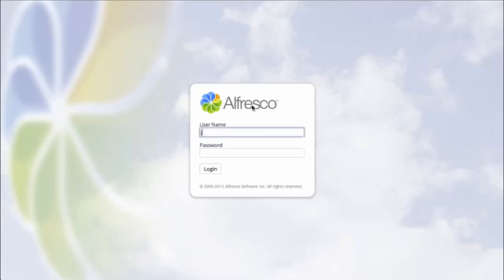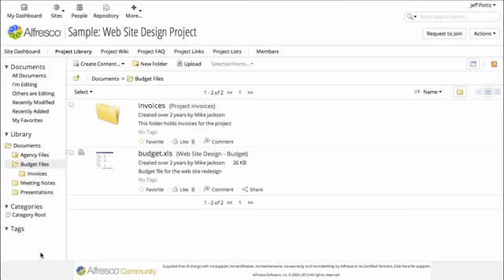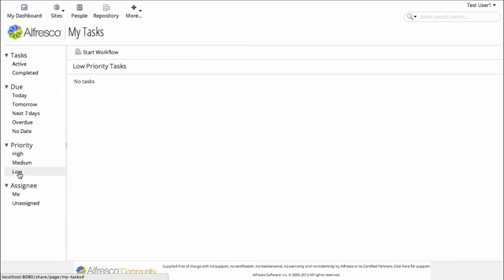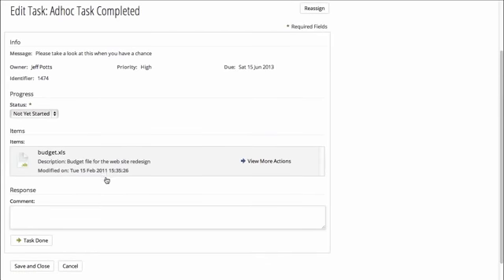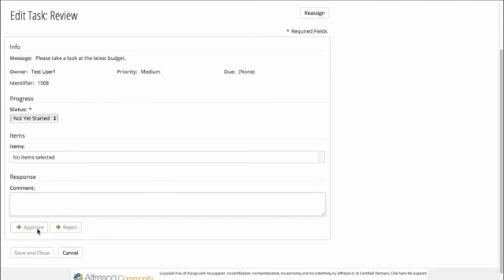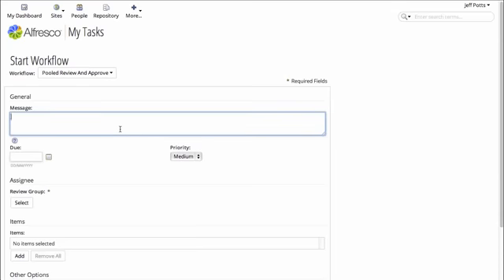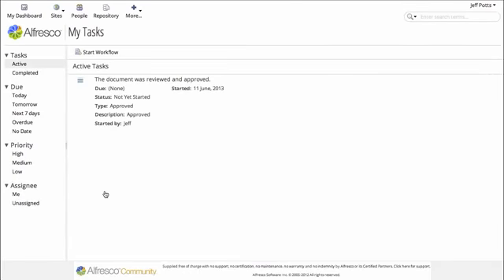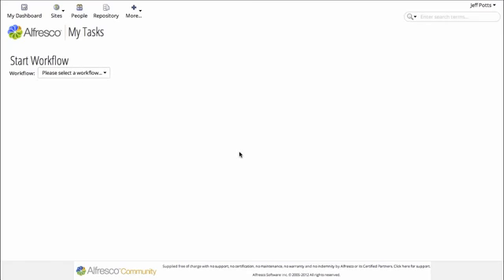Alfresco Community Edition How To Start a Workflow